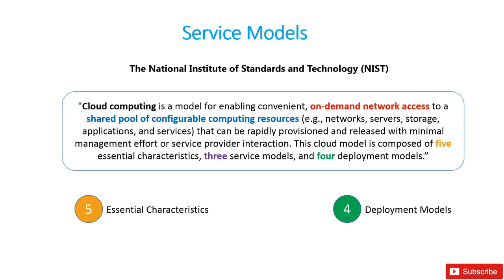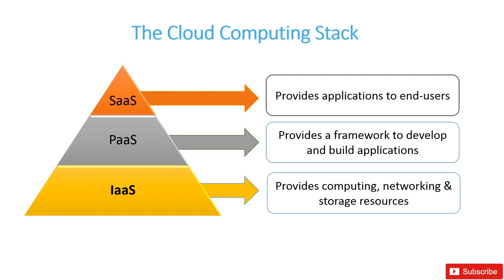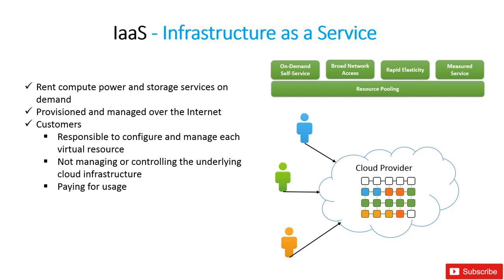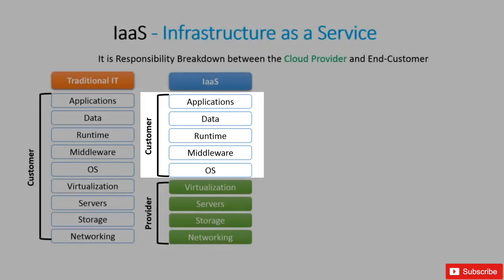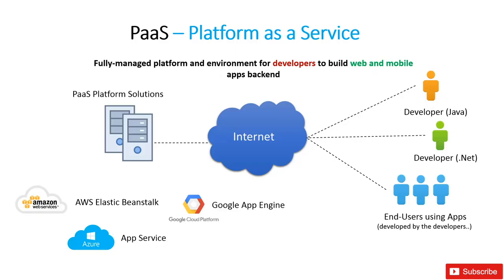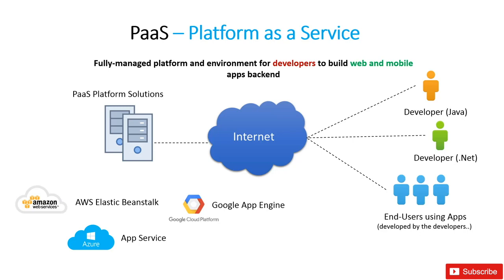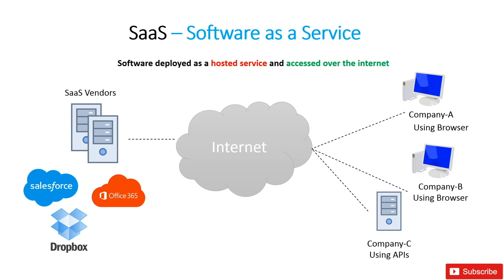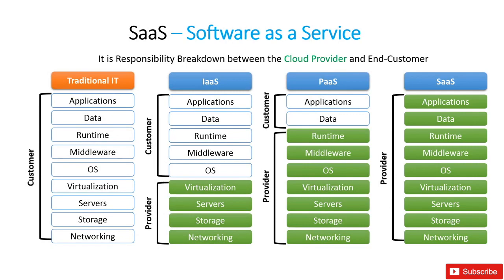IaaS vs PaaS vs SaaS Which CLOUD SERVICE Model Is BEST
► Service Models in Cloud Computing – SaaS, PaaS, IaaS Explained (Finally!)
► Confused about SaaS, PaaS, and IaaS? This ultimate guide breaks down cloud service models in plain English.

💡 In this eye-opening video, we uncover the hidden forces driving the explosive growth of cloud computing—beyond just "cost savings" and "scalability." From game-changing technologies to shocking economic shifts, you’ll learn the real reasons why businesses, governments, and even startups are racing to the cloud.
💡 Cloud Computing is becoming the mainstream in the IT world as a growing amount of companies around the globe are in the process of a digital transforming while using the power of cloud-based services.
💡 Evolution leading to Revolution – traditional IT already use a variety of virtualization technologies to better utilize their physical IT resources. Moving to private clouds is another step in the datacenter evolution, where existing infrastructure will be utilized and upgraded to provide cloud-based services. In addition, public cloud services are getting huge market momentum as more and more companies are migrating their applications to 3rd party cloud providers. Public clouds are now leading companies to new business frontiers.
💡 Basic Skills for Everyone – cloud computing and cloud services is touching almost every corner around us, whether you are a software developer, IT professional, system administrator, IT manager, solution architect, project manager, marketing manager, product manager, sales engineer, security expert, network expert, students entering the IT world and so on.

🔍 What You’ll Master:
✅ IaaS (Infrastructure as a Service) – The foundation of cloud (AWS EC2, Azure VMs)
✅ PaaS (Platform as a Service) – Where developers build magic (Heroku, Google App Engine)
✅ SaaS (Software as a Service) – Apps you use daily (Netflix, Slack, Zoom)

💡 Why Watch?
• For Beginners: Finally "get" cloud computing
• For Businesses: Choose the right model to save $$$
• For Developers: Pick the best platform for your projects